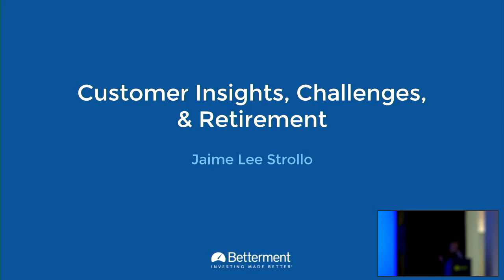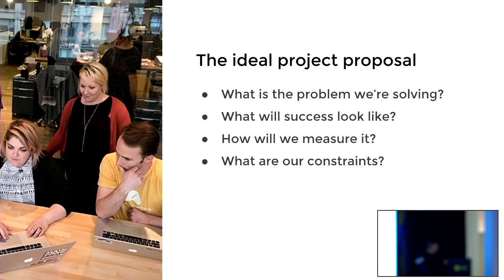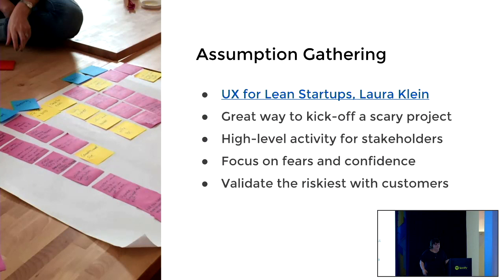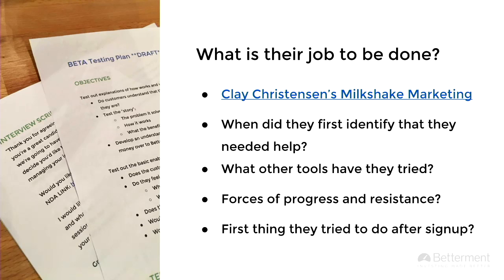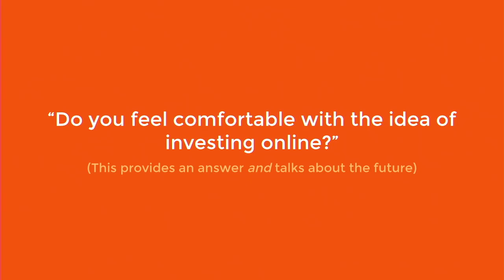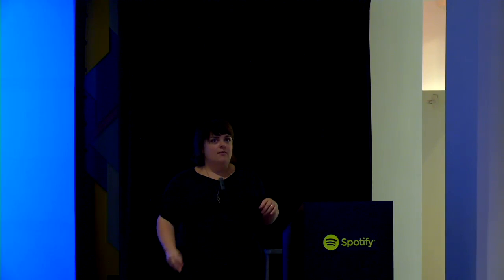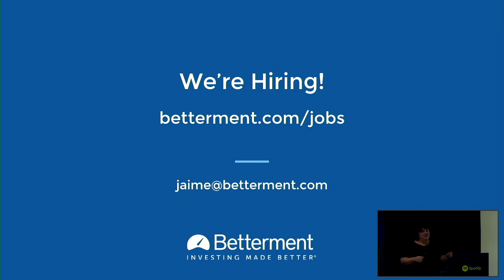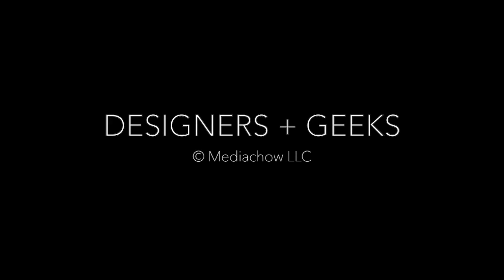Customer Insights, Challenges & Retirement (Jaime Lee Strollo at Designers + Geeks)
Personal finance is a complicated and emotional subject, and it can be challenging to get to the bottom of what customers really need. Betterment gives personalized advice to help customers reach their financial goals. In this Designers + Geeks talk, Product Design Manager Jaime Lee Strollo shares some insights into how their customers play an active role in the product development process.

We host monthly events like this in San Francisco and New York. Sign up for our newsletter to be notified when we announce new events.